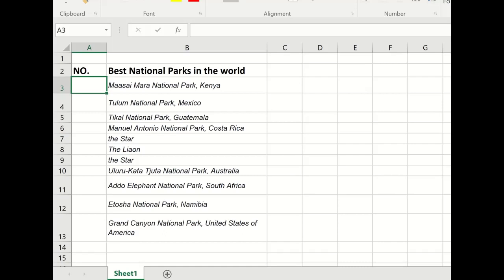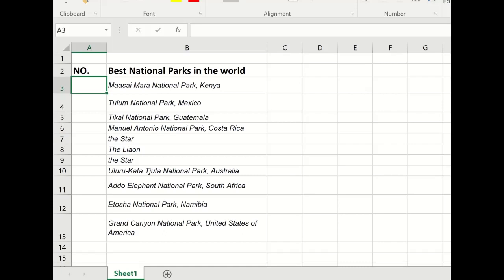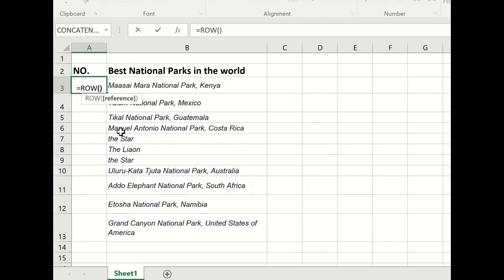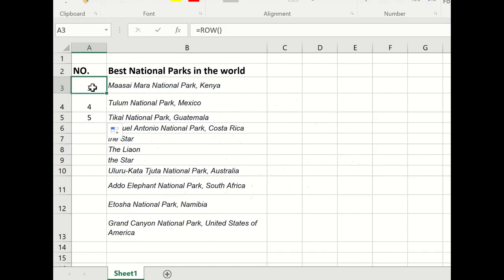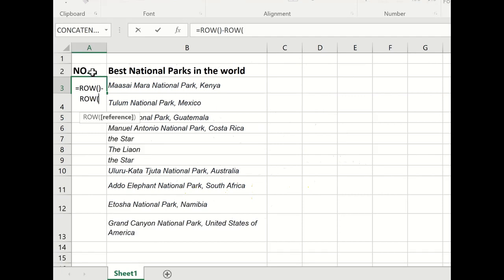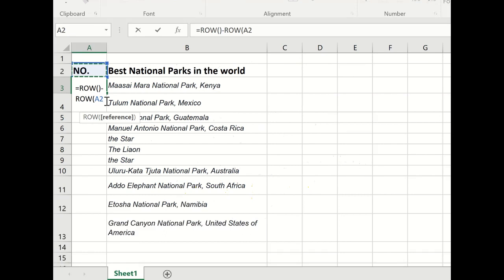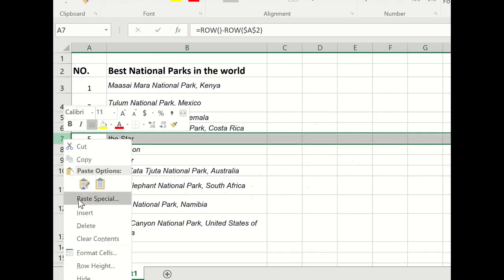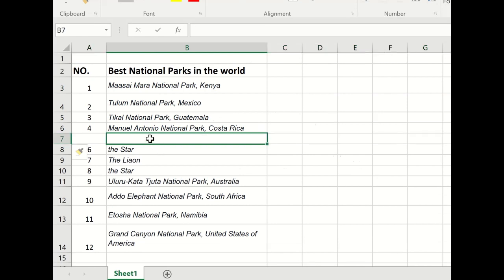Create Dynamic Numbered List in Excel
#ٍExcel
 In this tutorial, you will learn an easy method to create a dynamic numbered list in Ms. Excel with this method, you can insert a new row or delete a row and the numbers automatically change and maintain the correct numbering.